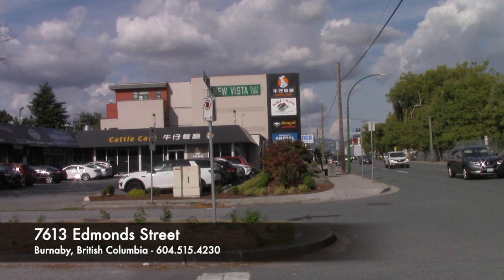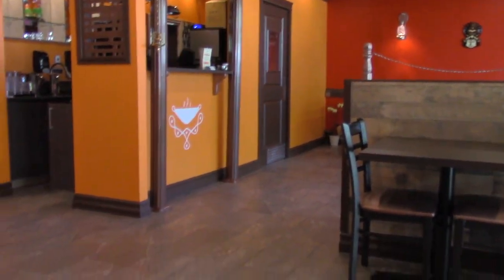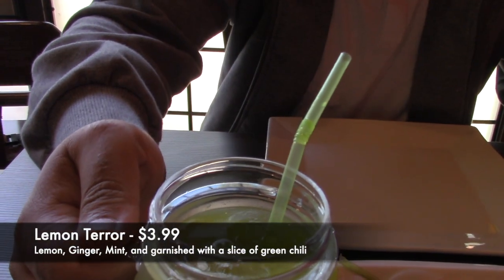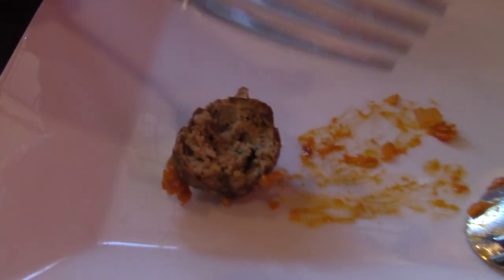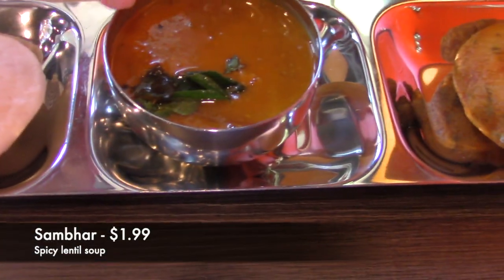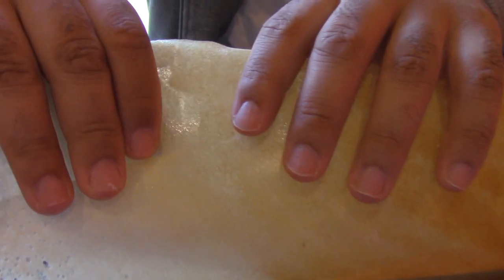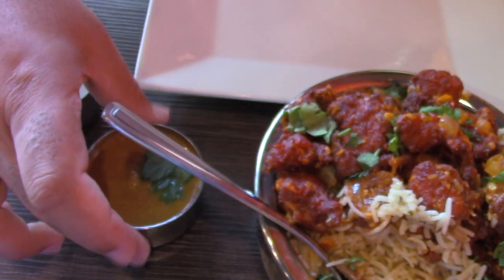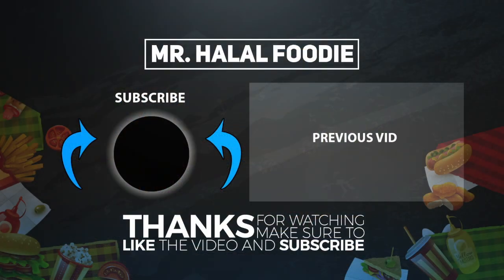Chicken Biryani from Manjal in Burnaby | Halal Foodie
We went to Manjal South Indian Kitchen and tried their delicious food. All the food on the menu is halal, there is no bar and they don't have any pork on the menu. The restaurant is beautiful and very clean. The service was great and the food was amazing.

We tried:
1) Lemon Terror
2) Lamb Kola
3) Cauliflower Varuval
4) Idli
5) Sambhar
6) Vada
7) Dosa
8) Special Chicken 65 Biryani
9) Coconut pudding

For more detailed review, please check out the video. Halal Food Vancouver

If you are not following us on or social media accounts, please take a moment to check them out and follows us for updates and great giveaways.